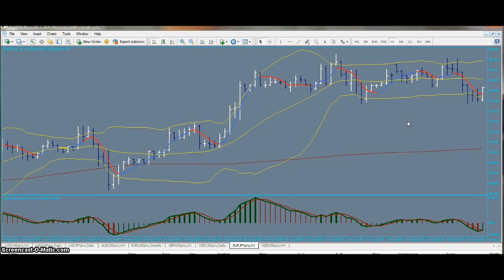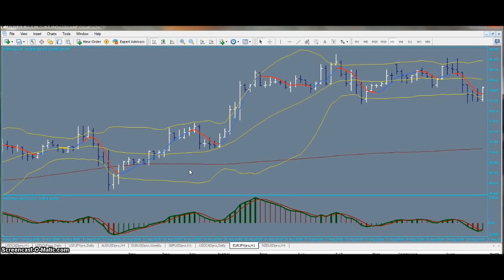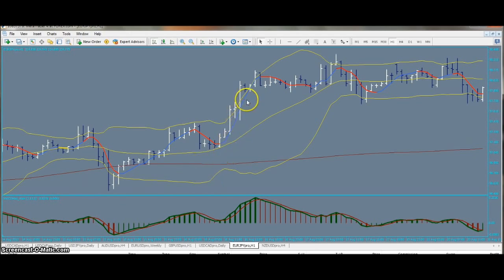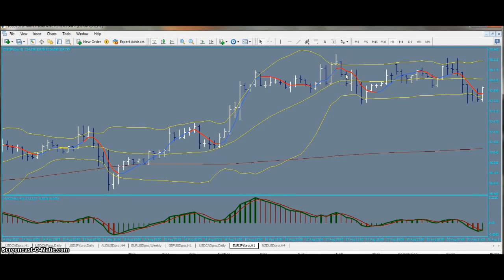Scalping FOREX with Bollinger Bands and Maximizing Profits